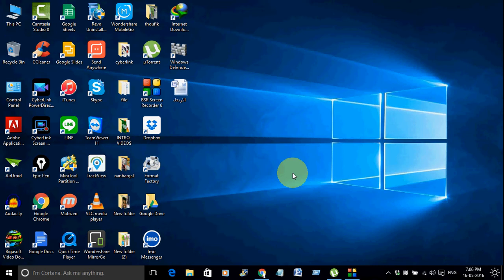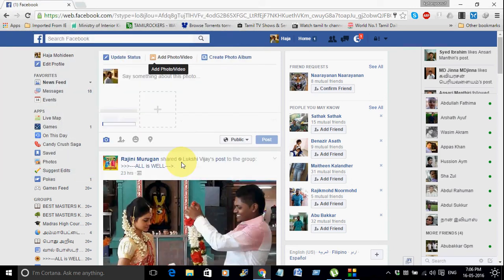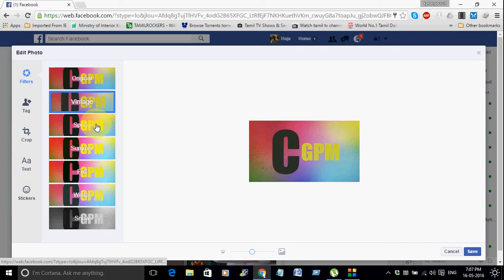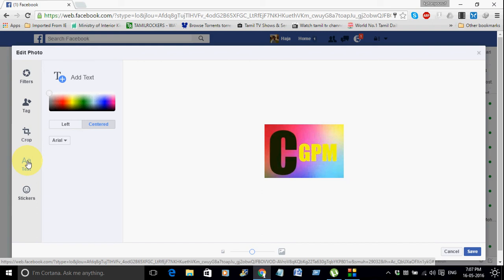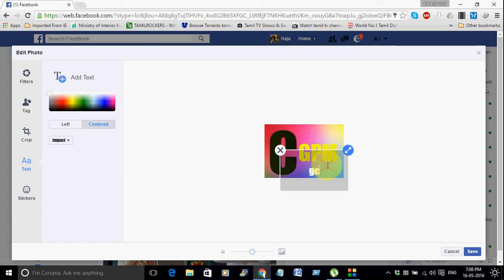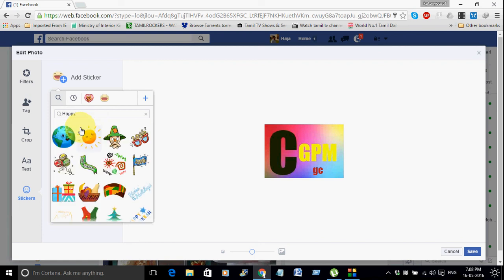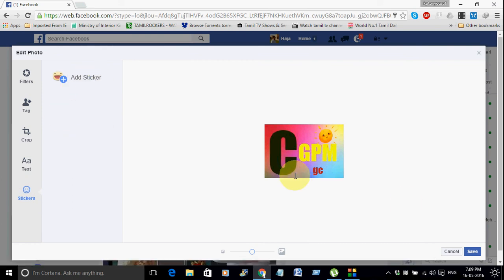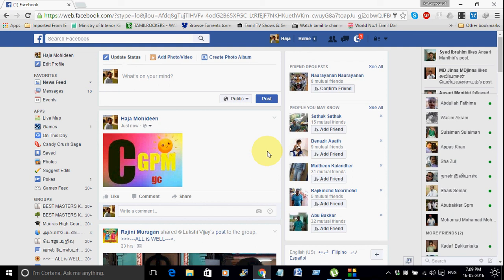how to edit photos in face book easy,,, app and pc (tamil)